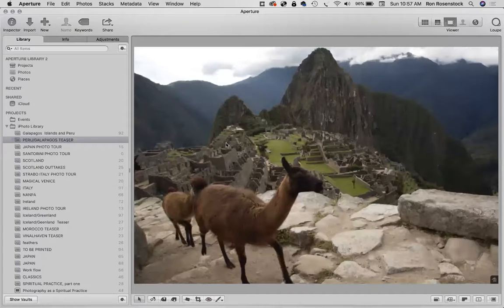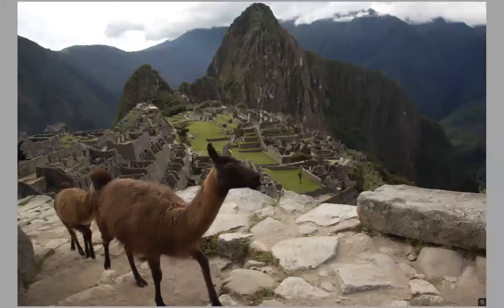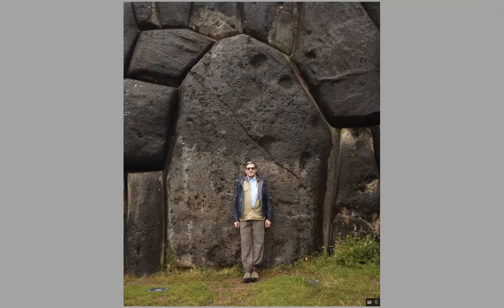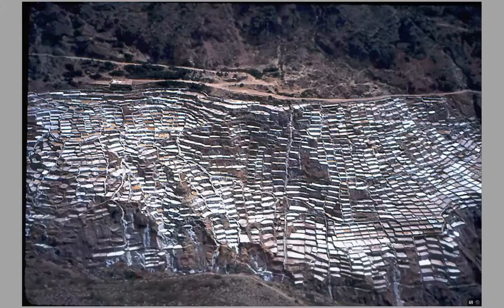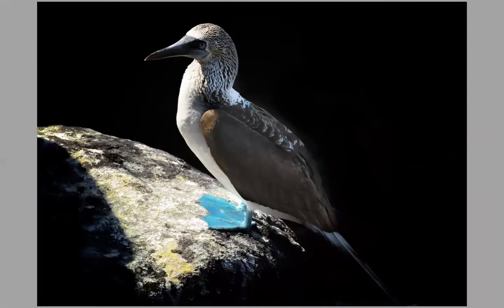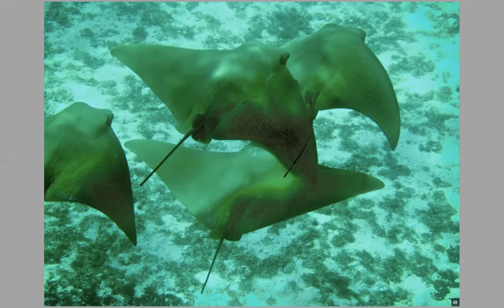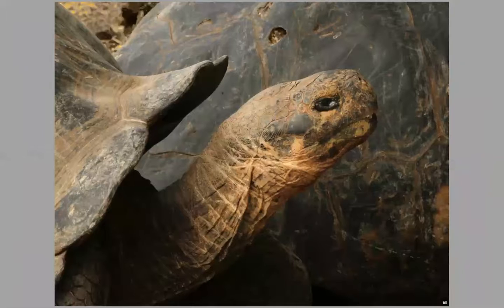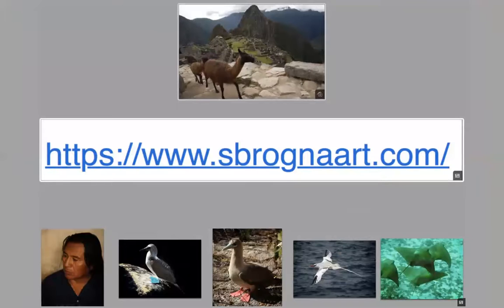PERU:GALAPAGOS:Travelogue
The Inca Empire in Peru and The animals and birds of the Galapagos Islands